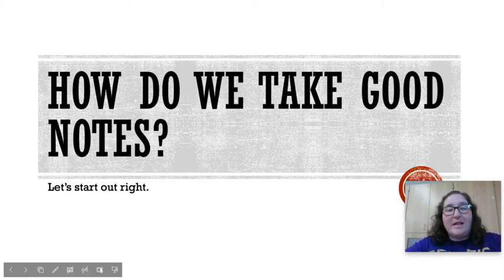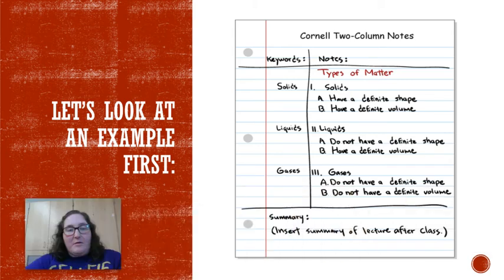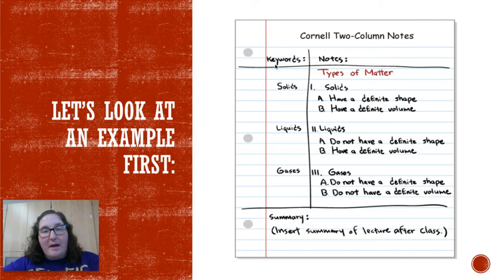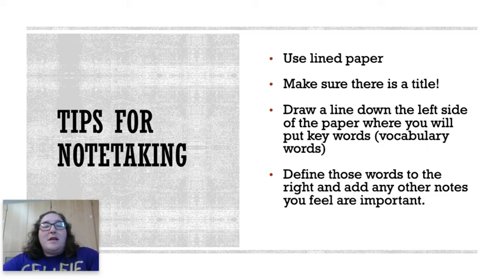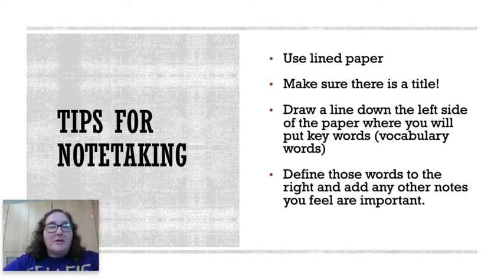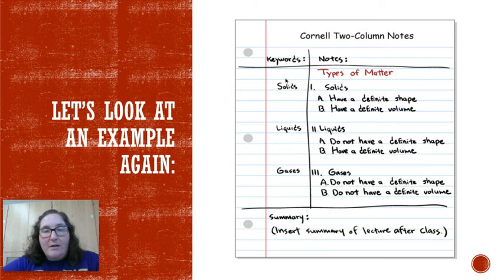How Do We Take Good Notes?